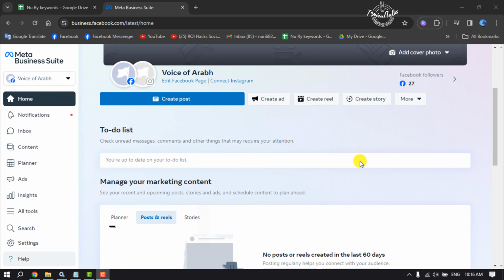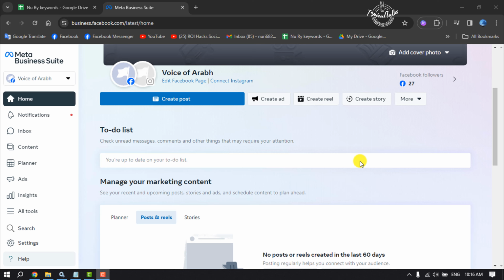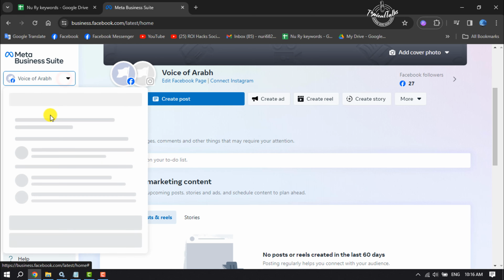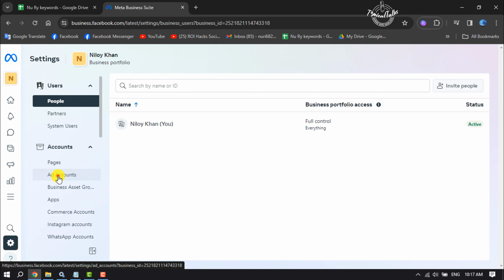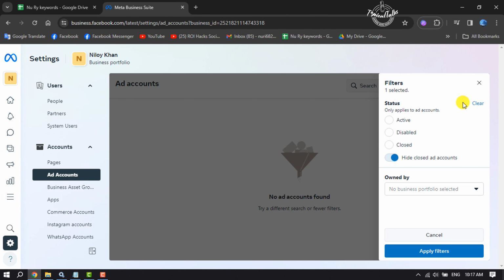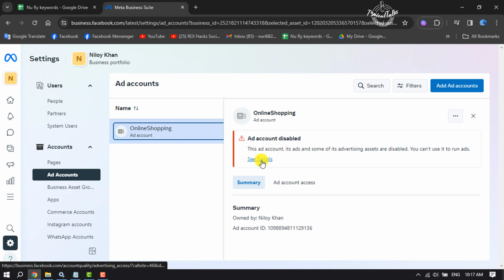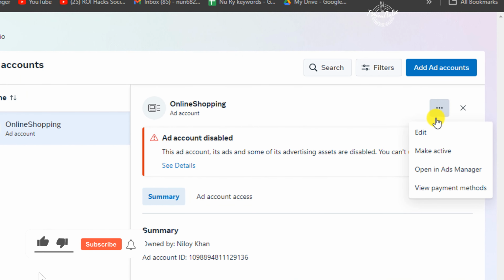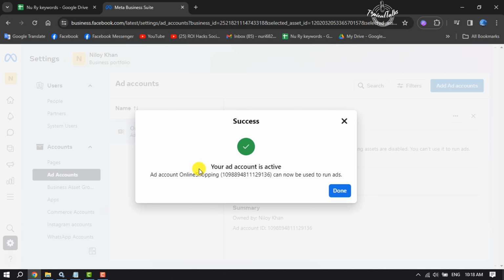How to reactivate facebook ad account | Full Guide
If you find yourself locked out of your Facebook Ad account because it was disabled, don't panic! In this guide, learn how to reactivate or recover it

0.00  Intro
0.20 Open facebook business manager
1.03 Select the deactivated ad account
1.30 Activated the account
1.40 Outro